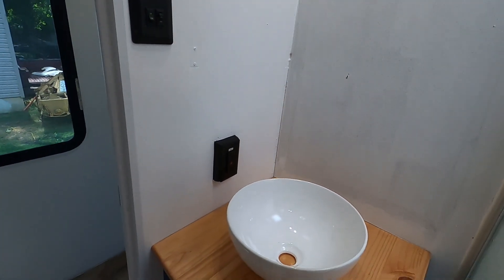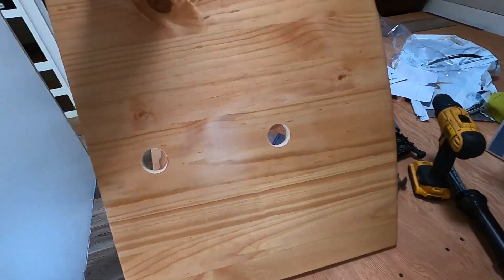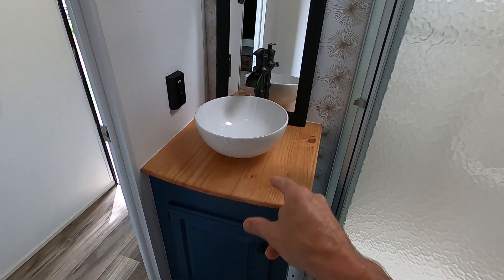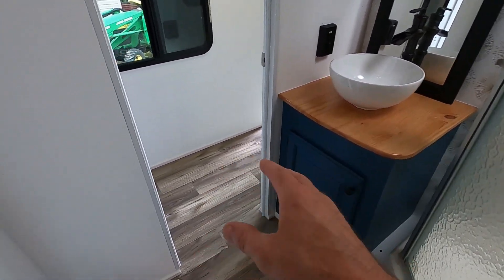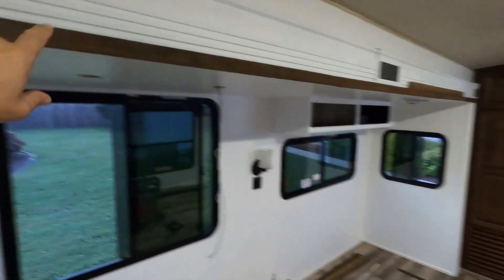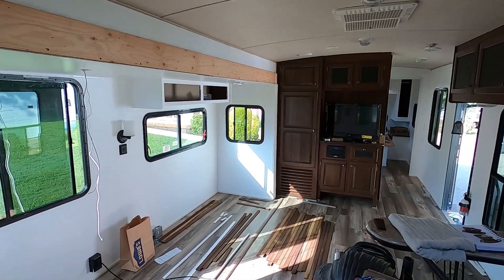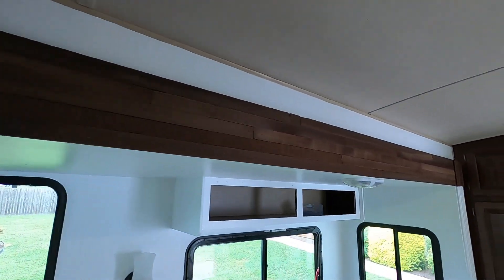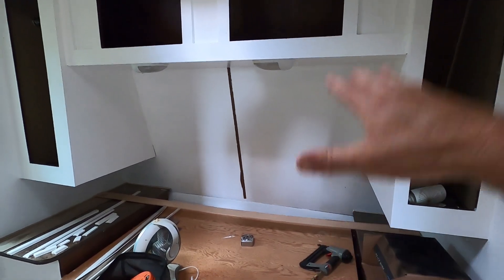RV Slide Transition Strip Vinyl Plank Flooring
Here's an update on the 2014 Jayco Eagle renovation. We install the custom vanity top and sink, figure out a transition strip for the slide and make a barn wood beam for the top of the slide. It's really coming together now!